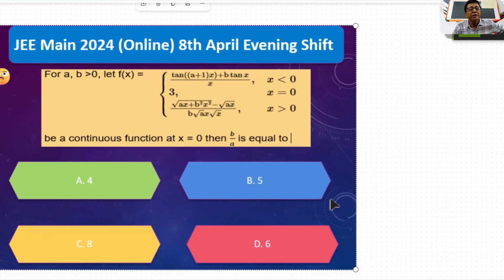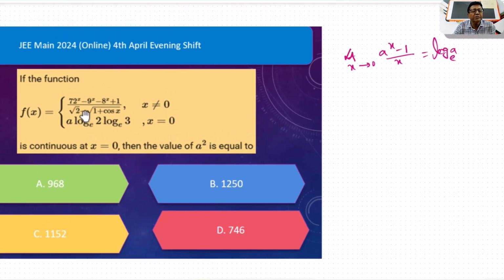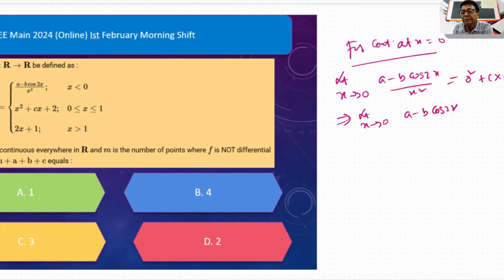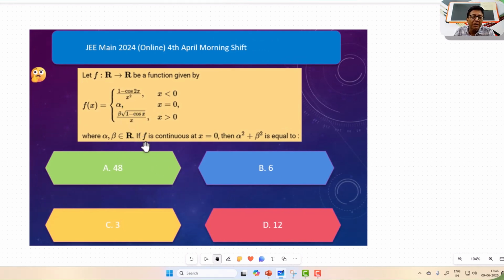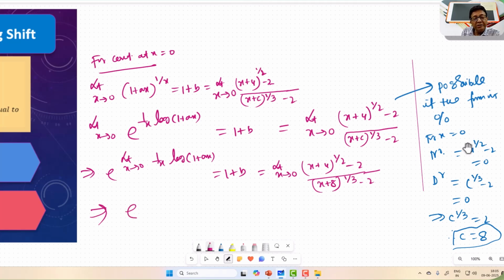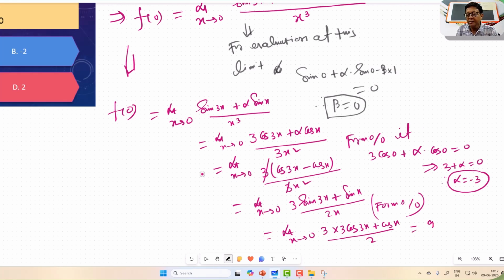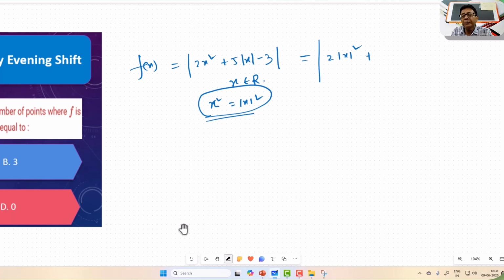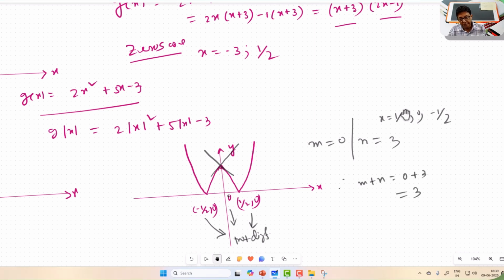🚀 PYQ Solving Masterclass – Continuity & Differentiability (Part 1) | JEE Mains & Advanced 📖✨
Struggling with Continuity & Differentiability questions in JEE Mains & Advanced? This session is your ultimate guide to mastering these crucial concepts! In Part 1 of this series, I dive deep into Past Years’ Questions (PYQs), solving real exam problems from previous years, including this year's JEE questions. Learn the smartest tricks, problem-solving strategies, and insights to boost your accuracy and confidence. A must-watch for every JEE and competitive exam aspirant looking to ace these topics effortlessly! 🚀🔥